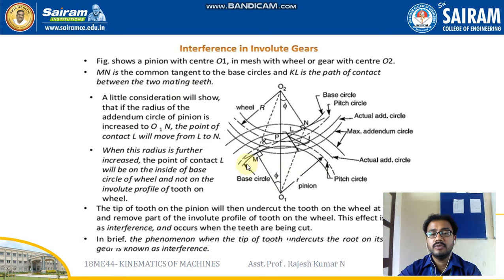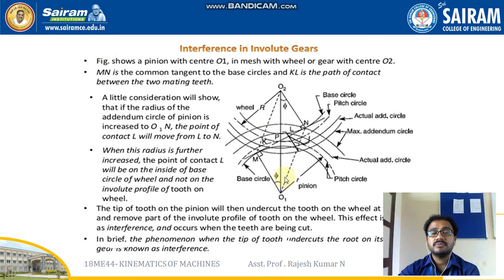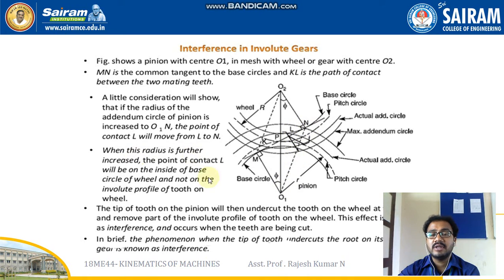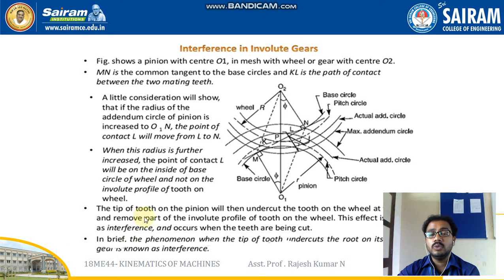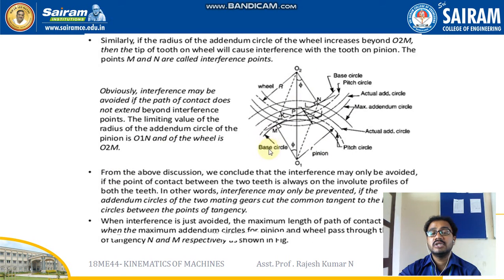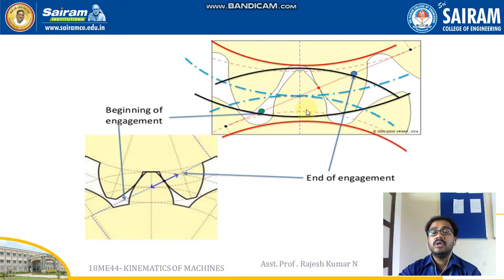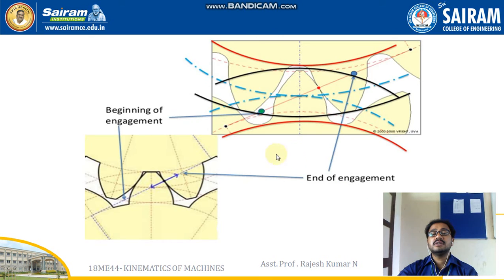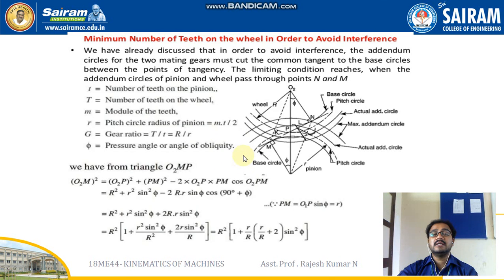LECTURE VIDEO 13_18ME44_ MODULE 5_ INTERFERENCE IN INVOLUTE GEARS_RAJESH KUMAR N